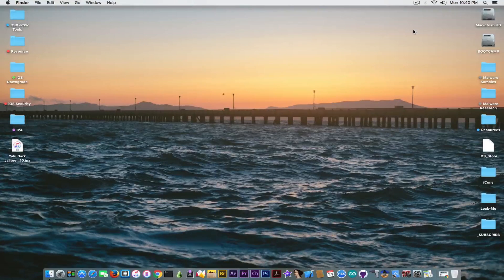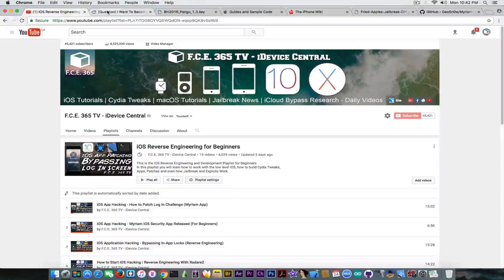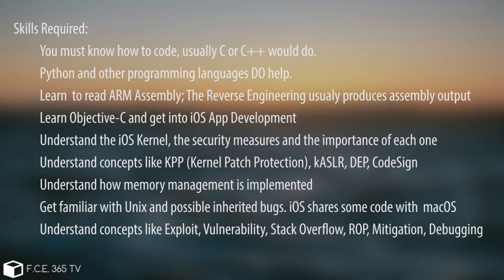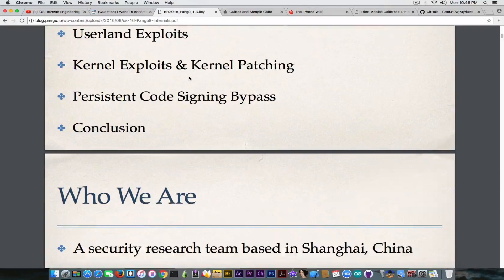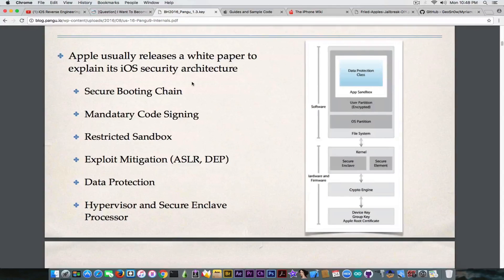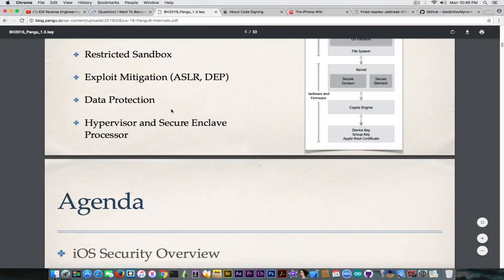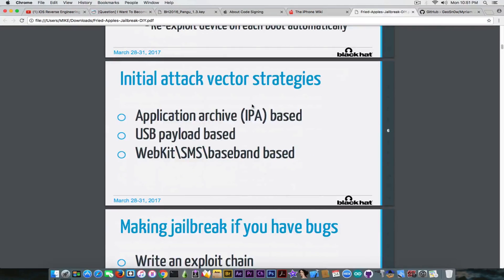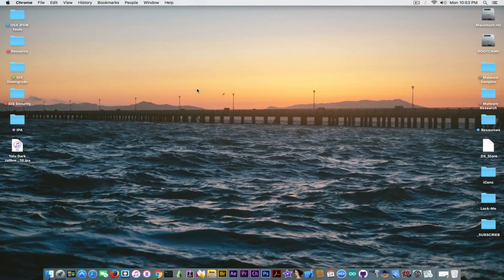iOS 10.3 Jailbreak Development - How is a Jailbreak Made (Explained)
In today's video I present you what it takes to able to start Jailbreak development and the some concepts around it. This video comes as a response to a lot of requests coming from you, and also a post on Reddit Jailbreak in which somebody asked what is the best way to get started into exploit research and jailbreaking. iOS Jailbreaking has come a long way, it has changed a lot doing the years as iOS did as well, but some main concepts have remained the same and therefore they're worth being mentioned.

When talking about Jailbreak, a lot of people think either about the Jailbreak teams (like Pangu or Taig) or Cydia, but it is more on it than that. A Jailbreak is the result of a quite long process of reverse engineering and patching and in order to make Cydia work and let the end user be able to install tweaks and themes, a lot of security mechanisms have to be disabled. Apple has learned a lot from the Jailbreaks during the years and they have been introducing newer features (for example KPP in iOS 9.0) to try to make the process harder - and they did to some extent.

Anyways, in this video I will also cover the available resources you can start with, as Jailbreak teams like Pangu or Fried Apple Team have various talks and presentations published about the iOS Security, iOS Internals and various iOS Exploitation techniques. These are very good resources as they provide extensive information about various important components of the Jailbreak and the possible security measures implemented by Apple.